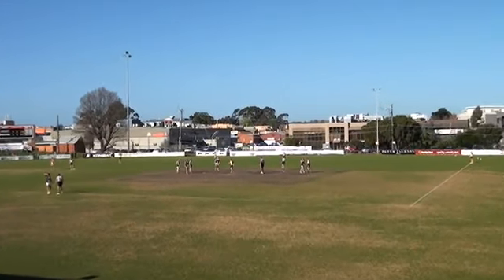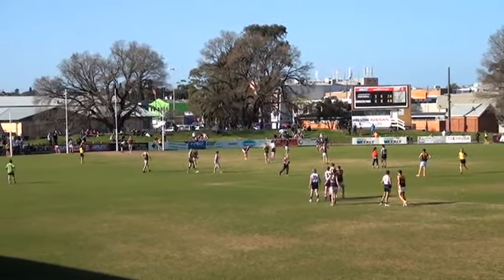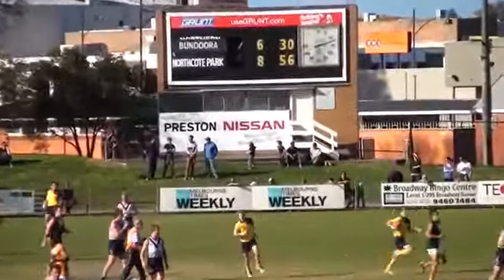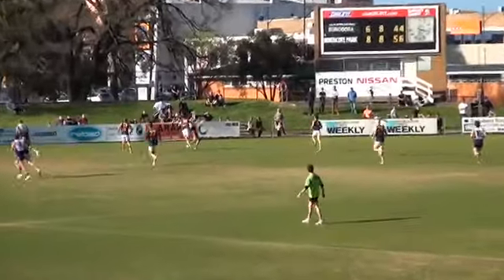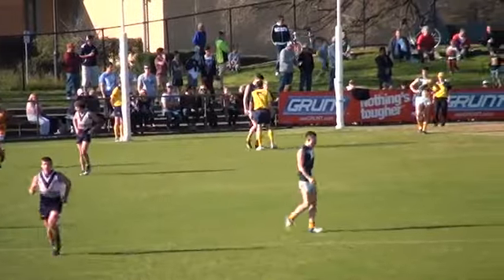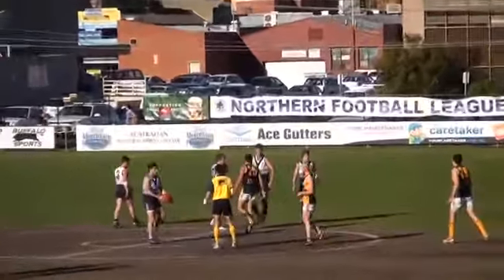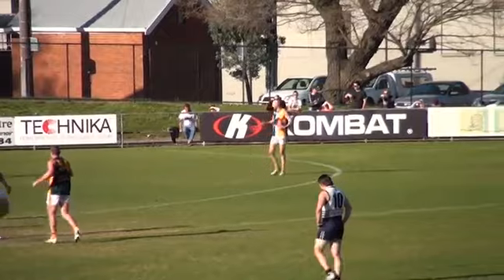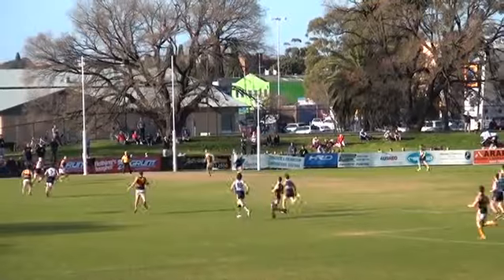Bundoora vs Northcote Pk NFL Semi 09.09.12 2nd half